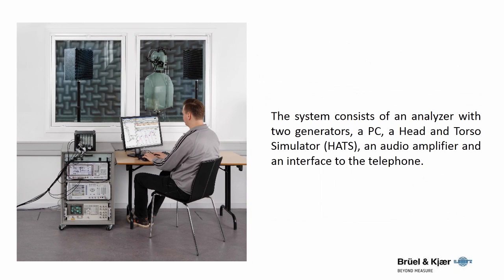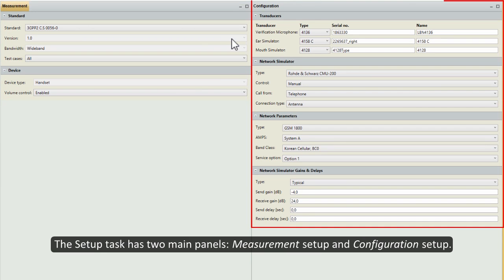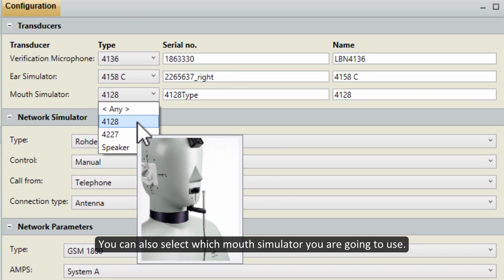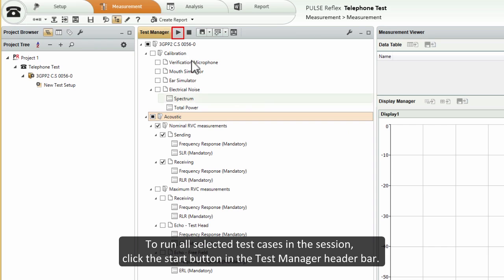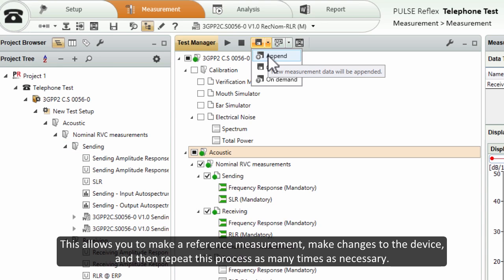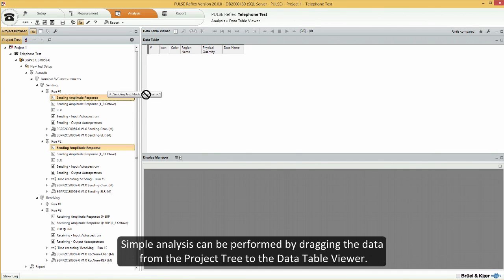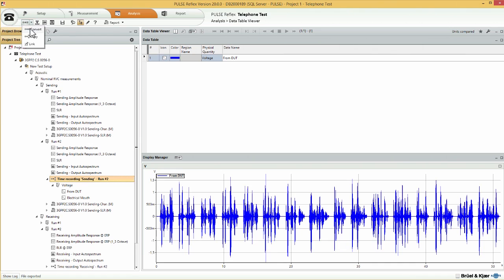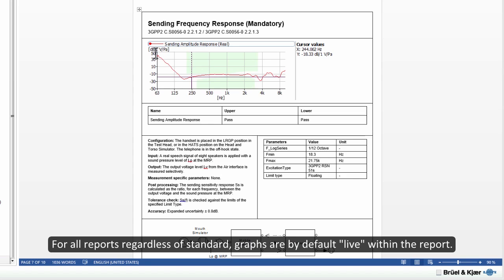PULSE Reflex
Ensayos en telefonía usando el software de PULSE Reflex